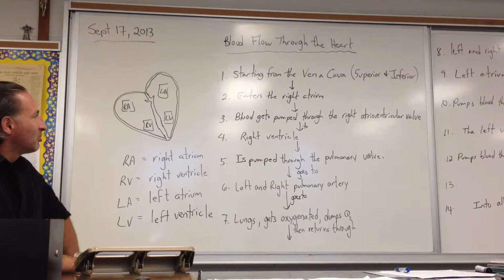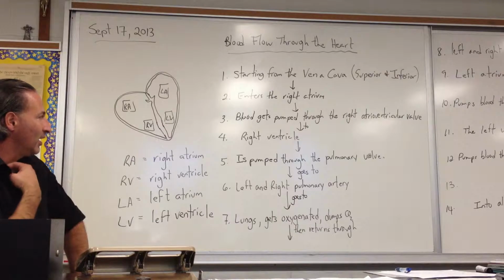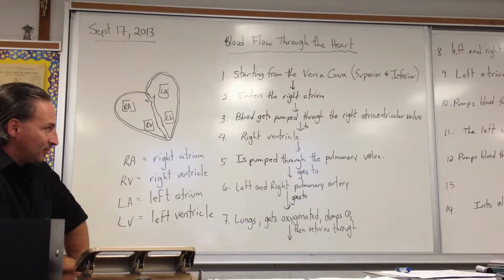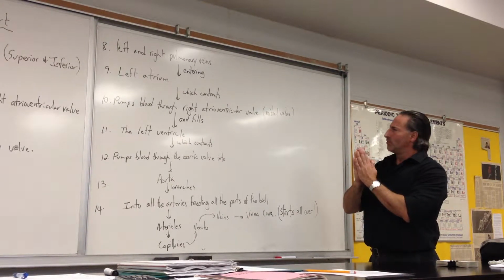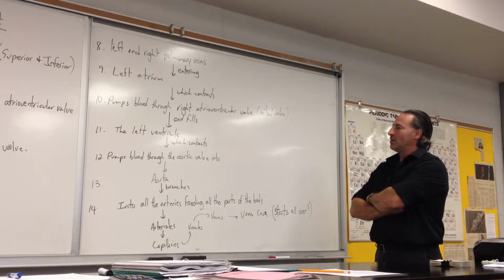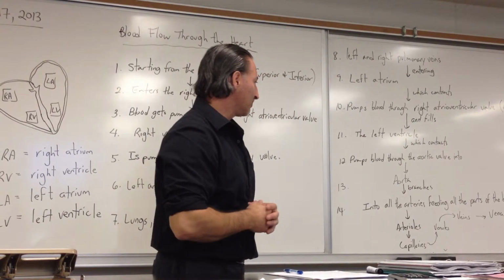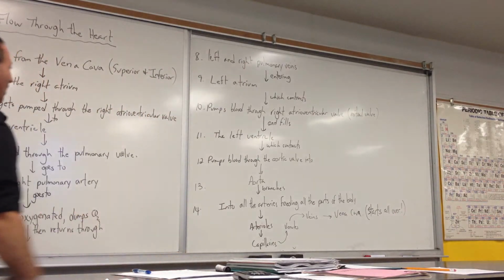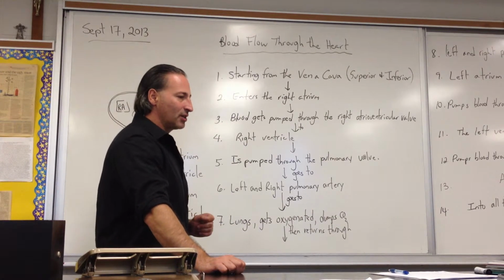Path of Blood in the Heart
A description of the step by step pumping of blood through the chambers and valves of the heart and lungs.